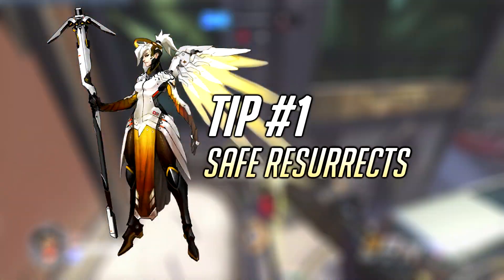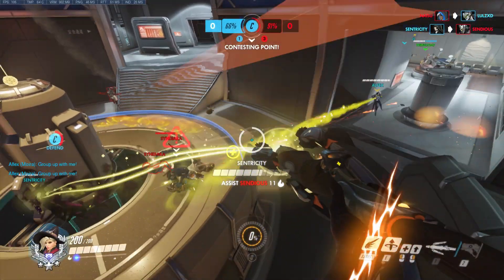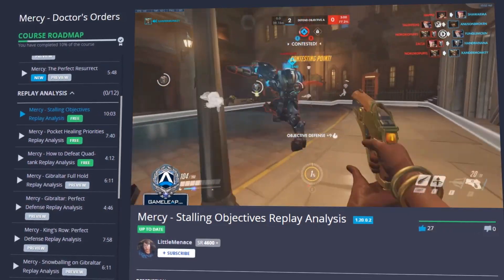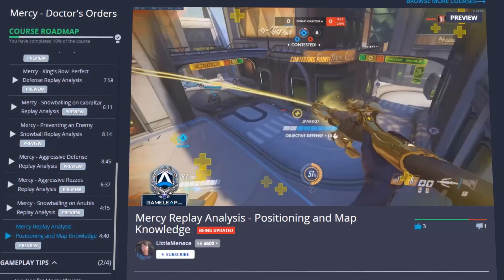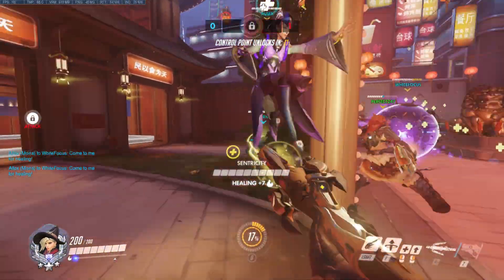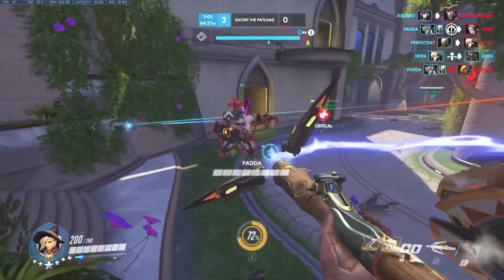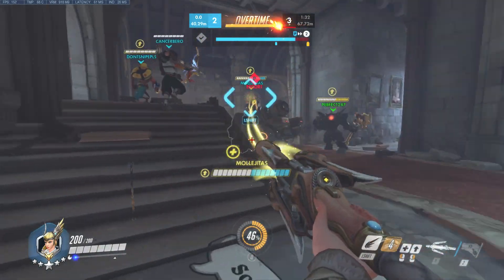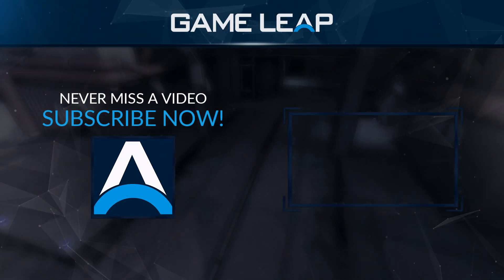MERCY Tips and Tricks (Season 12) | Overwatch Guide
- Learn from Top 500 Pros and carry your games!

This Overwatch Mercy guide will cover 4 tips and tricks for Mercy!